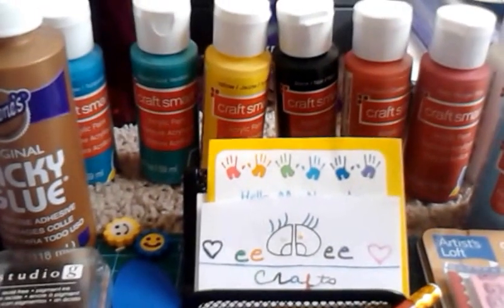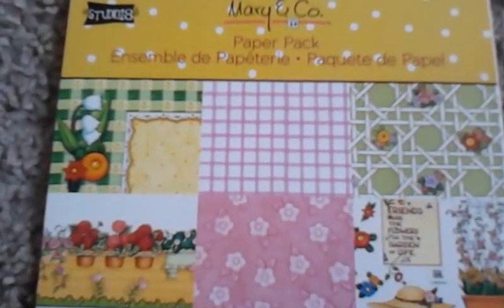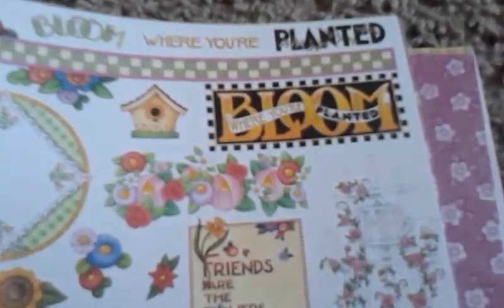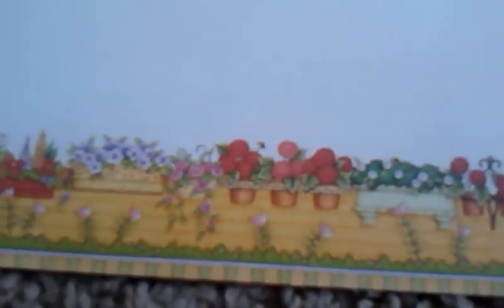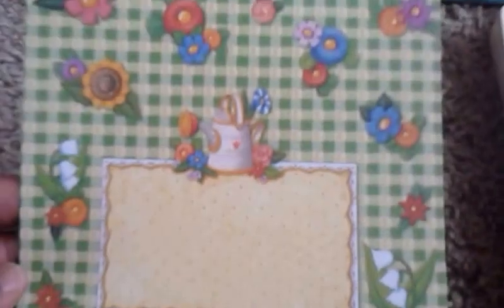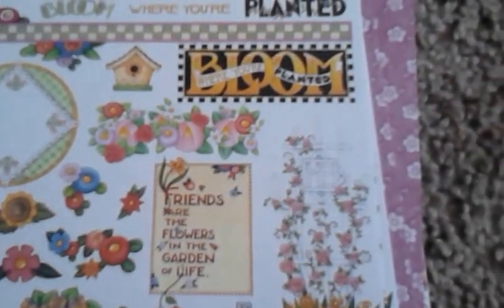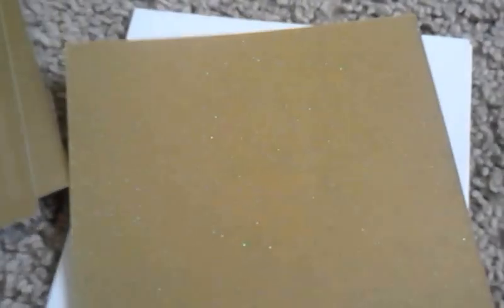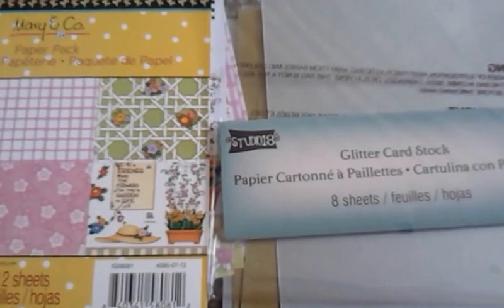April 8, 2013 3:10 PM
I love beautiful things and this paper no exception. Great sale!  I love this paper. Studio18 :Mary&Co. :)